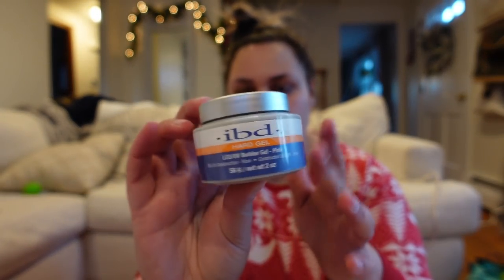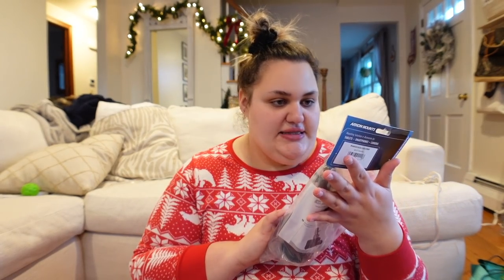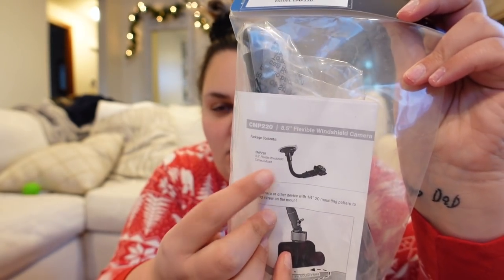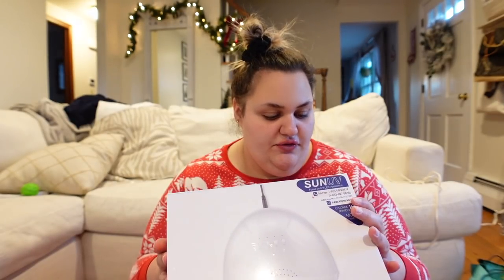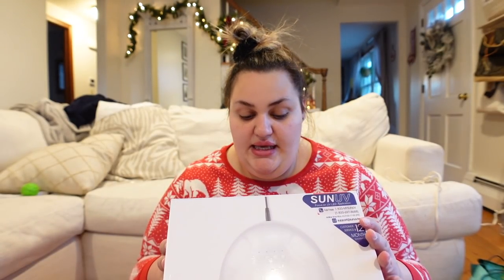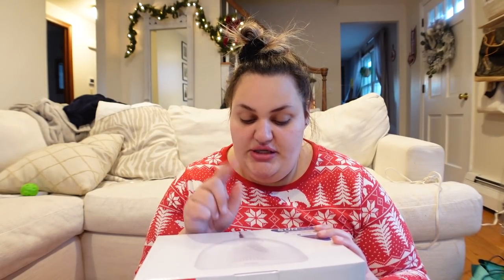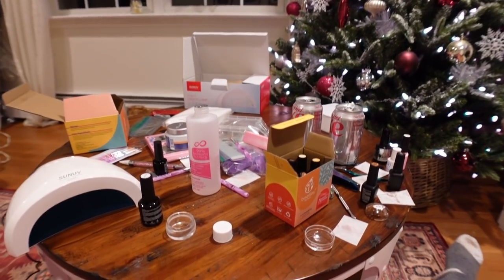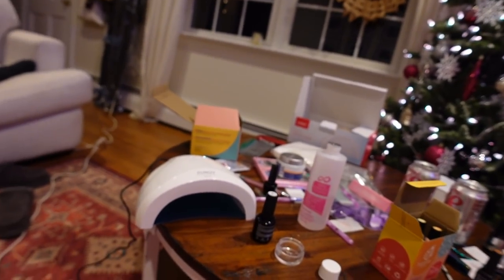VLOGMAS DAY 15⎢NAIL FAIL!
Hey guys, here is vlogmas day 15! Let me know your favorite christmas cookie recipes!! Love you!! XOXO

Tik-Tok: gabriellaaayt